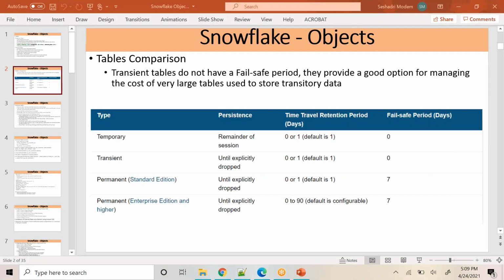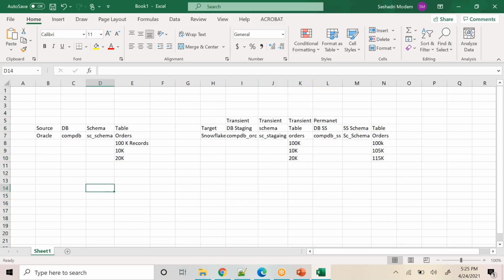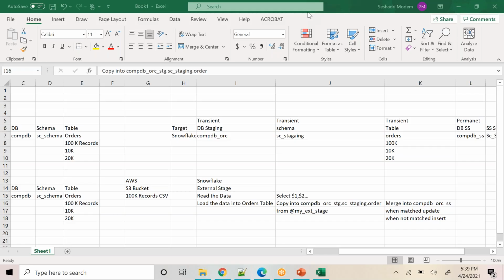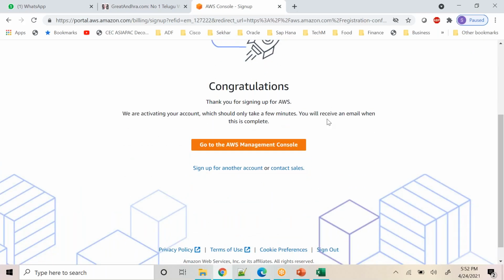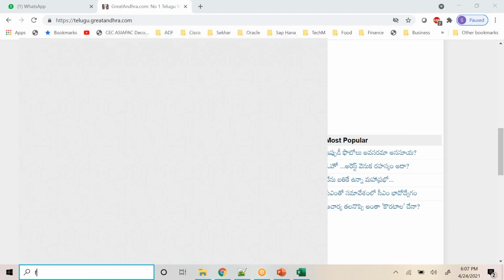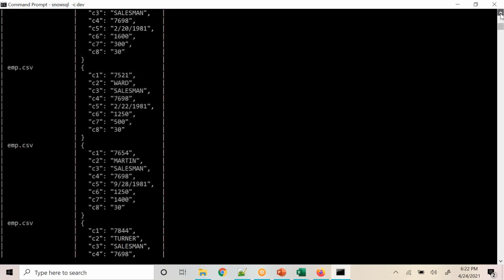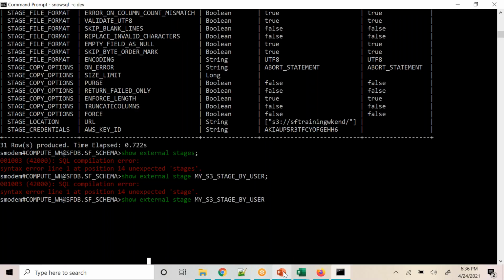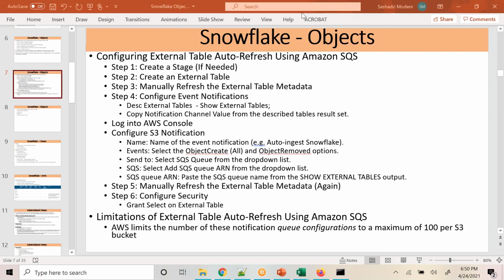snowflake Session 14